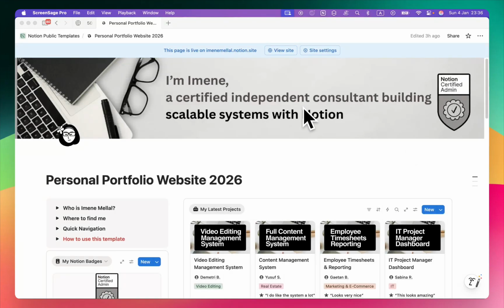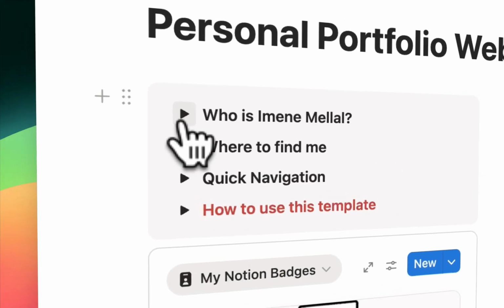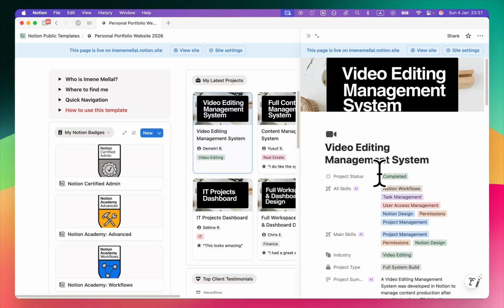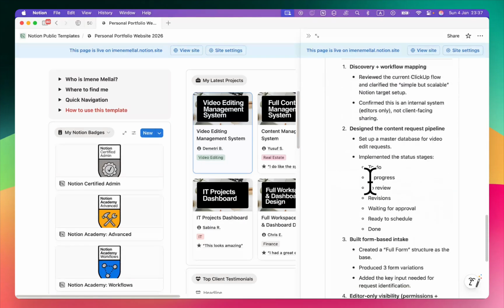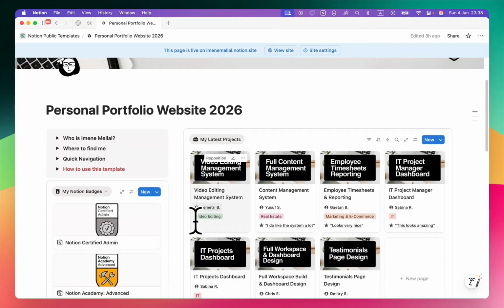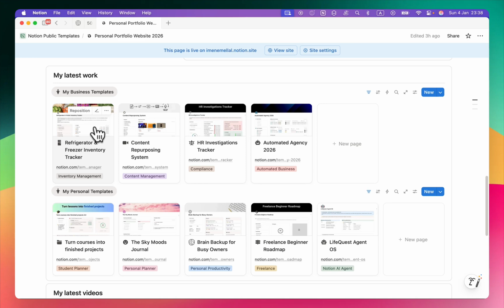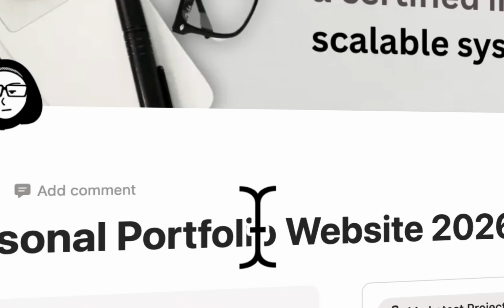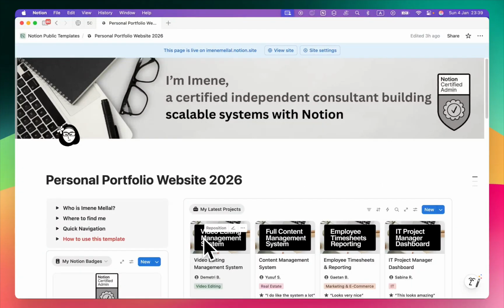Personal Portfolio Website with Notion 2026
I've built this entire portfolio website with notion to make it easy for managers, SMB owners, coaches, consultants or freelancers to showcase their best work without the headaches of website development.